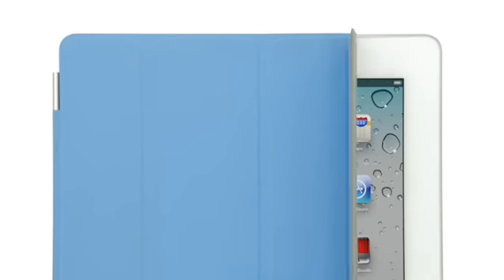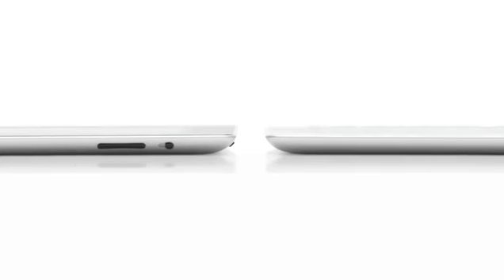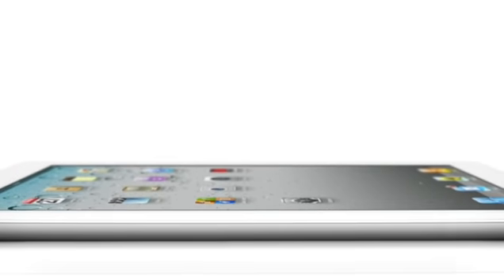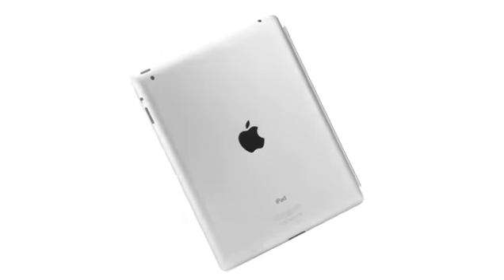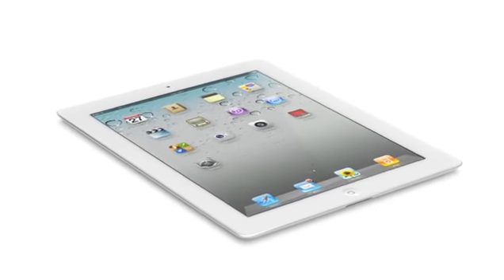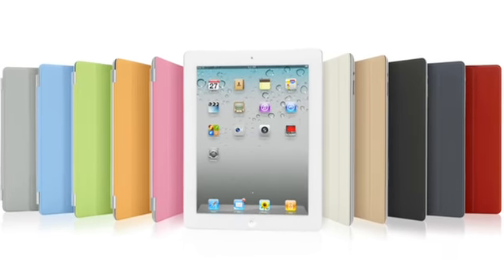iPad 2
Here is the official iPad 2 release video from Apple. The new iPad features a back and front camera along with the new dual core A5 processor. It is thinner more lightweight and comes with the new OS 4.3.

Apple iPad 2  Apple iPad 2 Apple iPad 2 Apple iPad 2